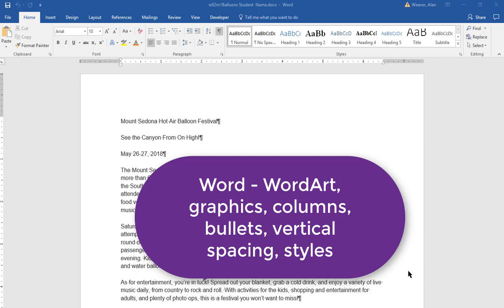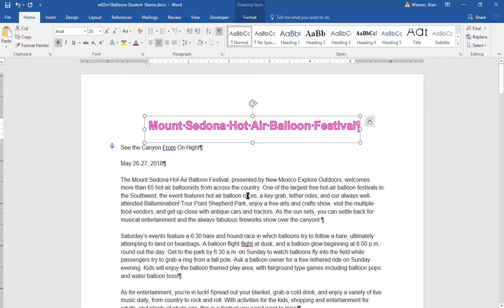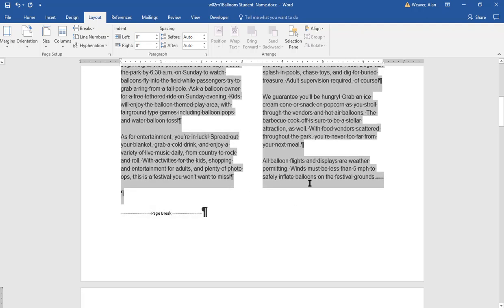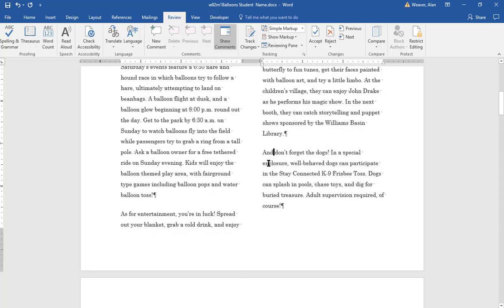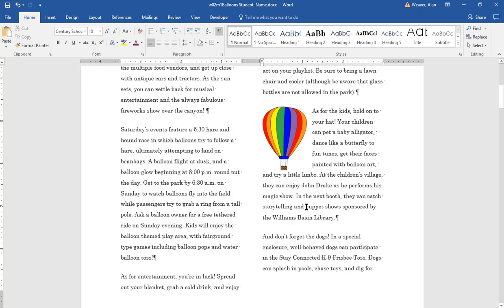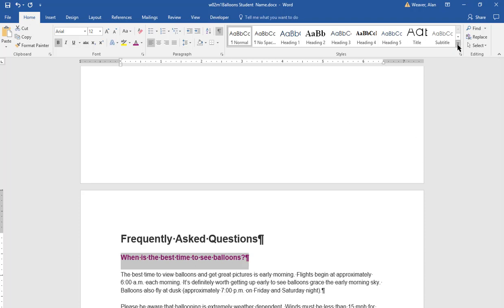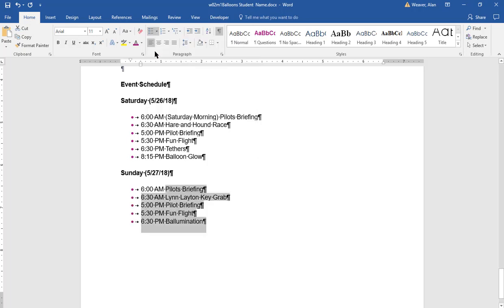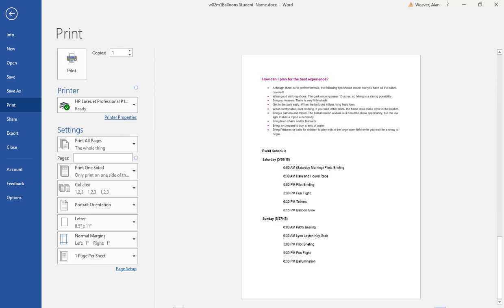word chapter 2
Word - WordArt, graphics, columns, bullets, vertical spacing, styles.  This is on page 262